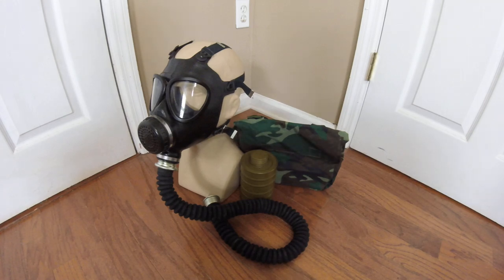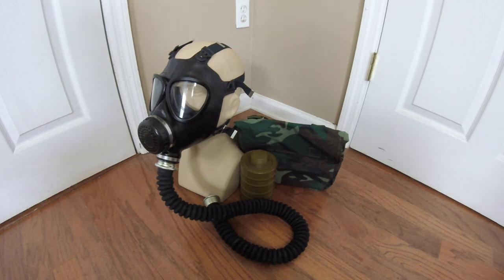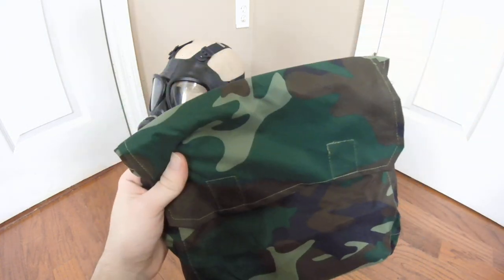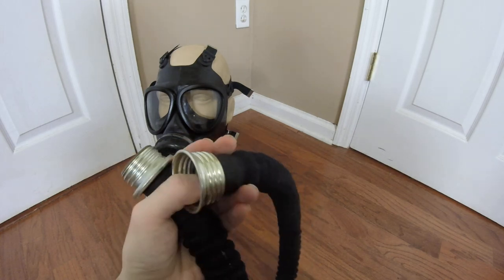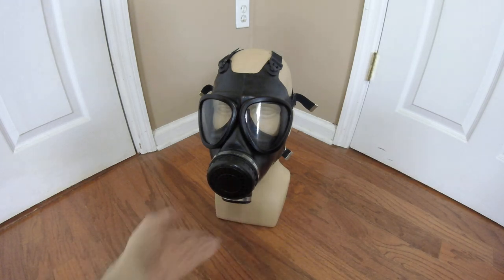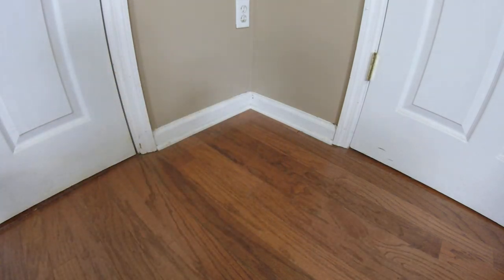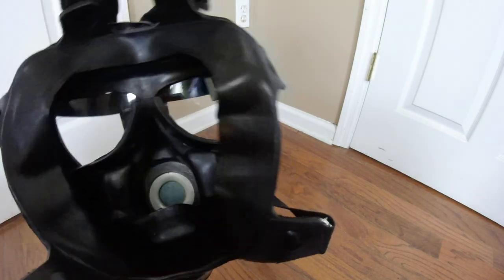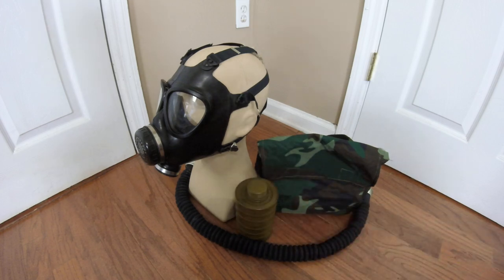(OLD VIDEO) Chinese PLA FMJ06A Gas Mask (Chinese MF-12 Mask)